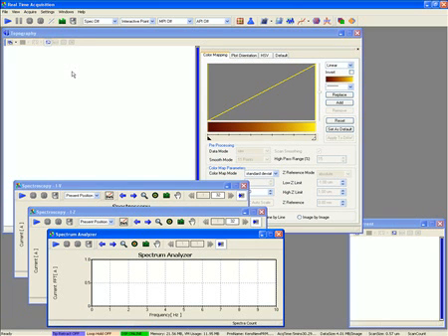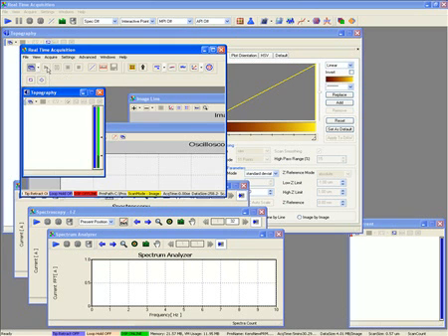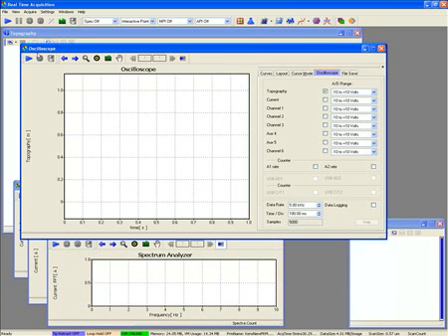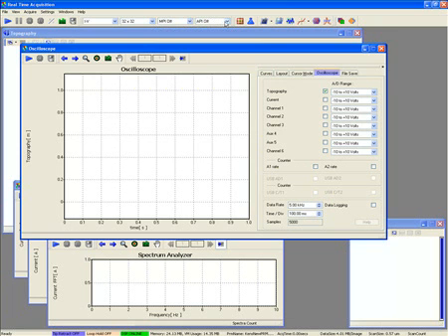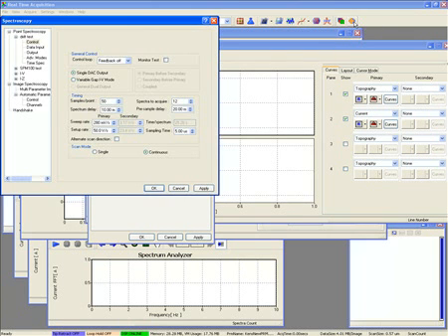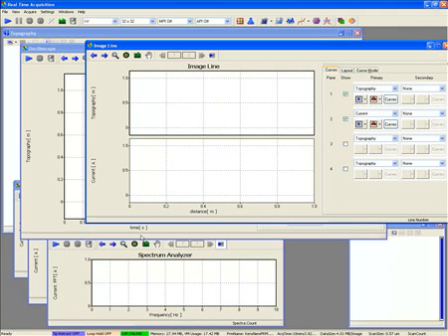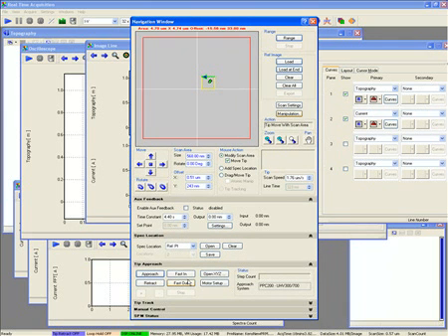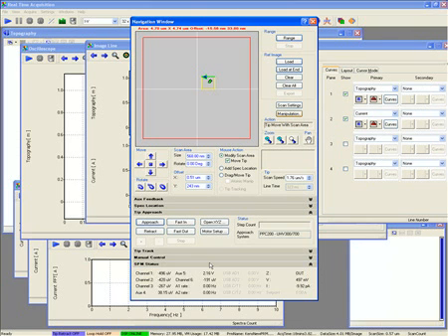XPMPro 2.0 "Look and Feel"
Real Time Acquisition Window - RTAW

The RTAW allows up to ten, 2D windows to be simultaneously displayed. Any channel of data can be represented by multiple windows, each with different filter or display options.

Rearranged controls make selecting imaging modes more intuitive.

  XPMPro 2.0
Release Notification
  Sign up so that we may notify you of the upcoming software relase.

Simultaneously acquired/displayed
1) Left scan, Topography, Raw Data
2) Right Scan, Topography, Raw Data
3) Left Scan, Current, Raw Data
4) Right Scan, Current, Raw Data
5) Right Scan, Topography, Derivative of Raw Data
6) Right Scan, Topography, Background Subtracted
7) Left/Right Line Scan, Topography, Raw Data
8) Left/Right Line Scan, Topography, Background Subtracted
9) Left/Right Line Scan, Current, Background Subtracted

2D Display Window

New automatic and manual color mapping modes make optimizing the display fast and easy.

Each display window can be expanded to provide instant access to numerous display controls previously available during post processing. Now during acquisition, color wheel adjustments, background subtraction modes, smoothing controls, histogram mapping, and color map modes can be adjusted immediately. Each display window can be separately adjusted to allow optimization for either type of data.

Graph Display

All new 1-D Graph Displays: Up to four graphs can be simultaneously displayed with each graph able to show two channels of data (primary, secondary).

Line Scan
During topographic scanning, image line graph displays data from both forward and reverse scan direction in same graph.

- Fig. 1 shows left and right topographic raw data.
- Fig. 2 shows left and right current.

Each display window can be expanded to provide instant access to numerous display controls previously only available during post processing. Now during acquisition, color wheel adjustments, background subtraction modes, smoothing controls, histogram mapping, and color map modes can be adjusted immediately. Each display window can be separately adjusted to allow optimization for any type of data.

Spectroscopy
During spectroscopic acquisition, any number of curves can be shown in the same graph including the average of the displayed curves.

- Fig. 3 shows raw data
- Fig. 4shows low pass filtered data

Raw, smoothed, derivative, 2nd derivative, integral, or density of state views can be displayed in real time.

Navigation Window Display

Rearranged navigation windows provide faster and more intuitive control.

As the selected scan area is moved around the surface, the relative position of each scan is maintained, making it possible to quickly return to a previous scanned area.